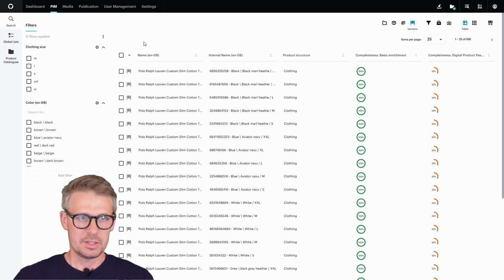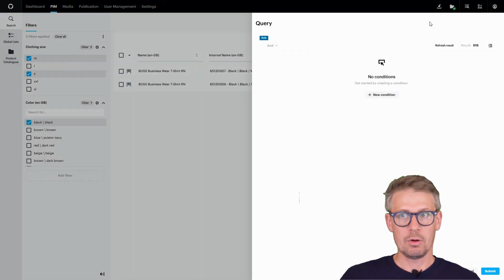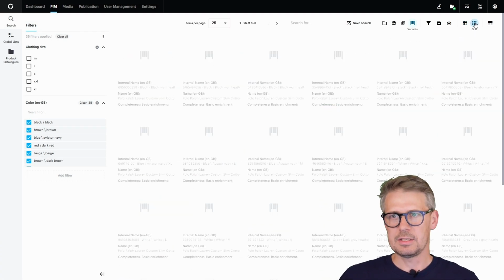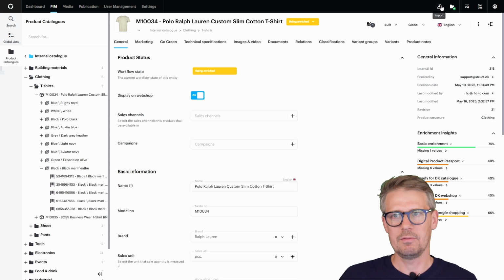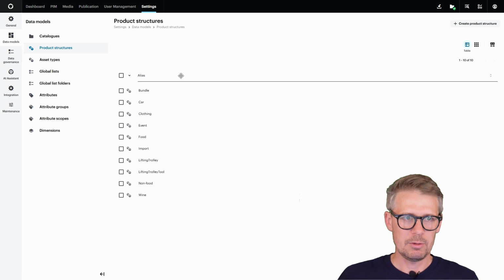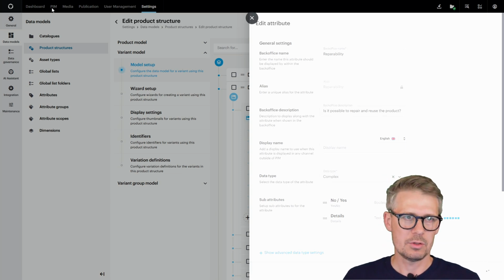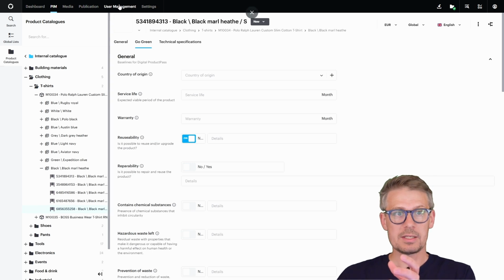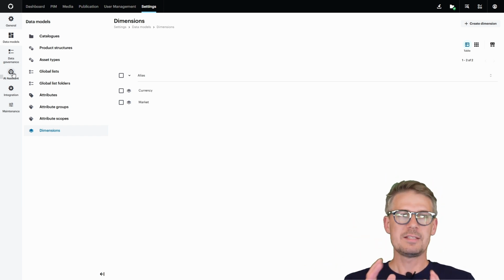Quick tour on why I think you should upgrade to Struct PIM 4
Here I will show existing Struct PIM customers why you should upgrade to Struct PIM 4.